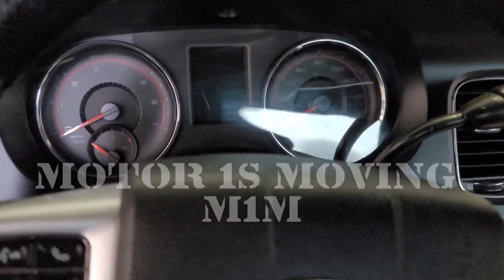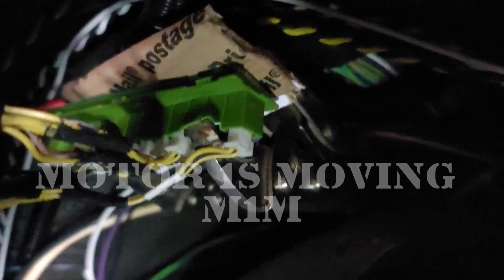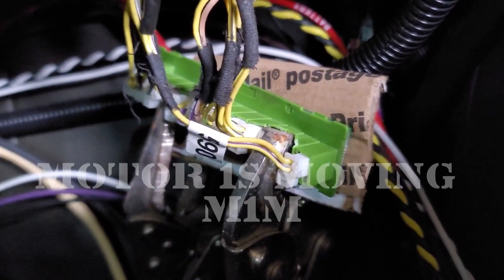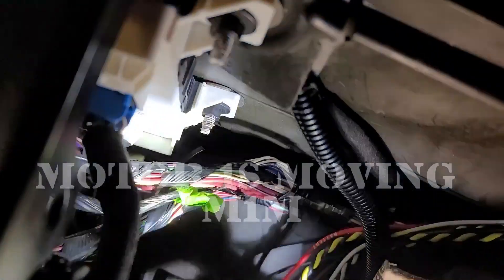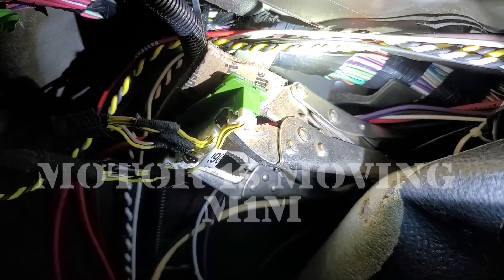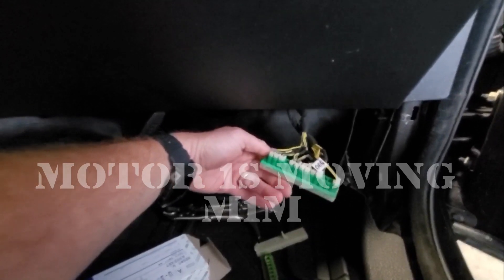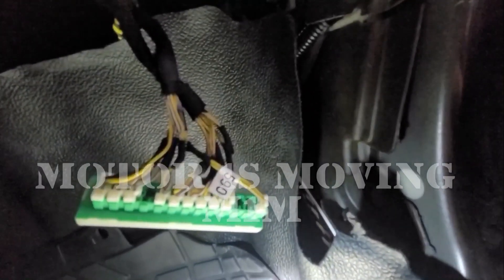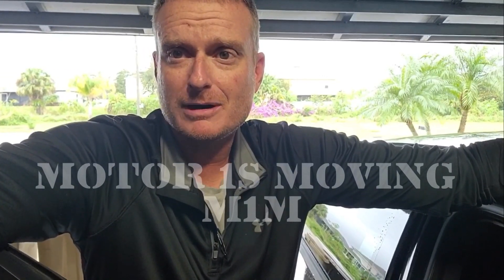My Car Broke Down | Dodge Charger | Motor 1s Moving | M1M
Today’s video is about my Dodge Charger breaking down on me.

**Motor One’s back baby. 🏍
I’m Jeremy Dewitte and this is my new channel with updates on my life after lockdown and multiple vlogs every week.
I’m going to shine a light on a lot of the lies and get a lot of the truths out there.**